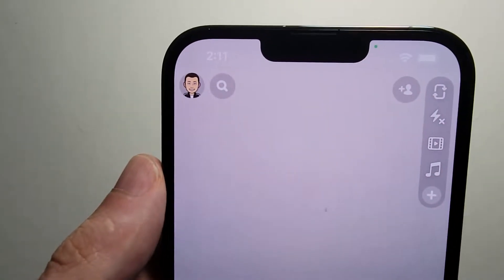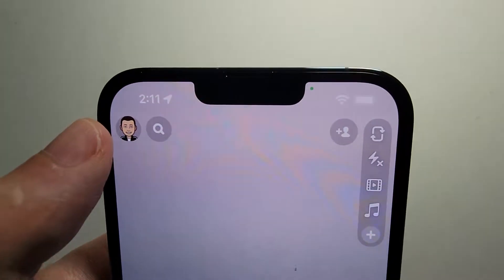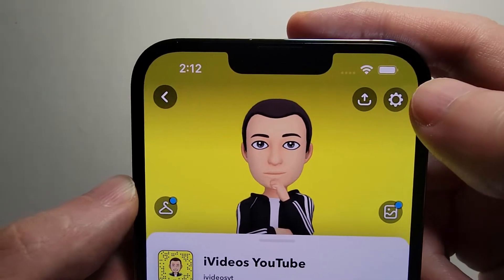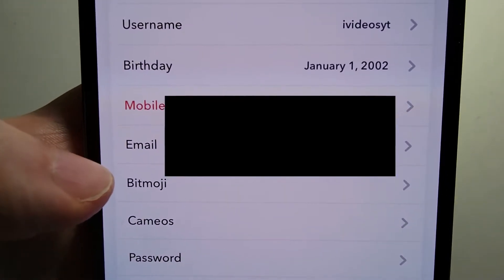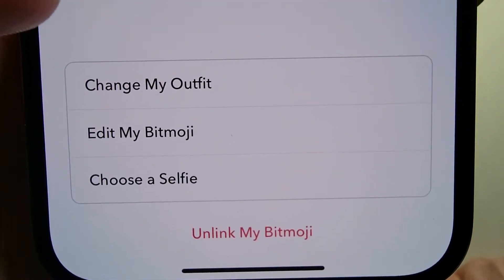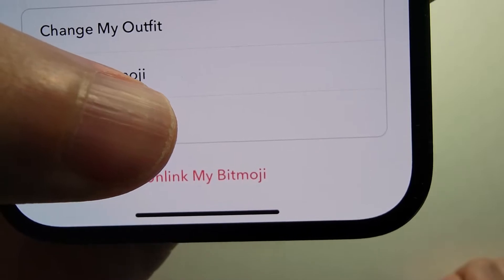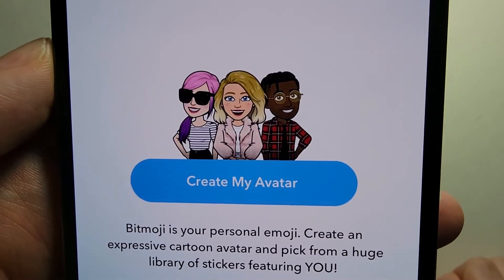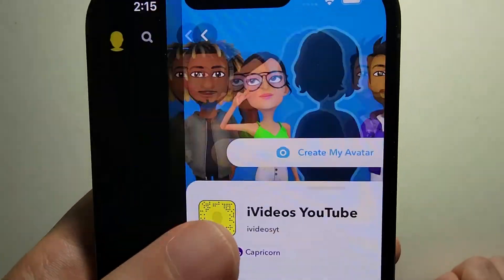Snapchat How to Delete Bitmoji (Super Quick)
How to remove your Bitmoji avatar profile picture on Snapchat. iPhone used but also works on Android.